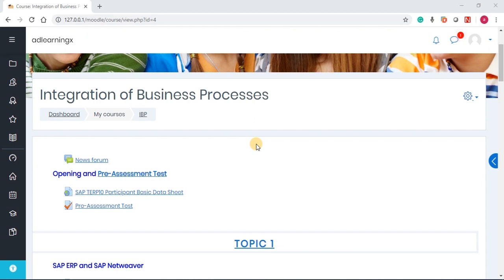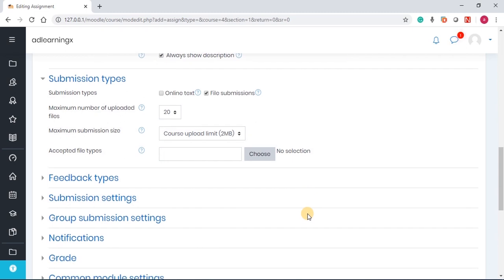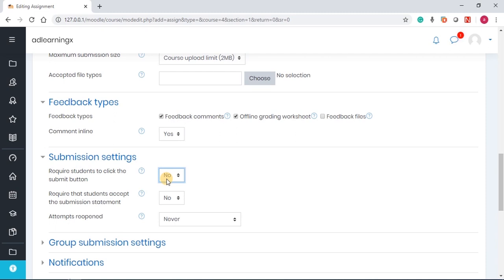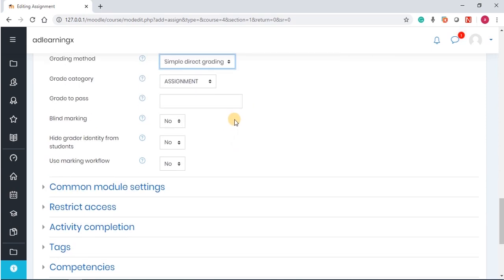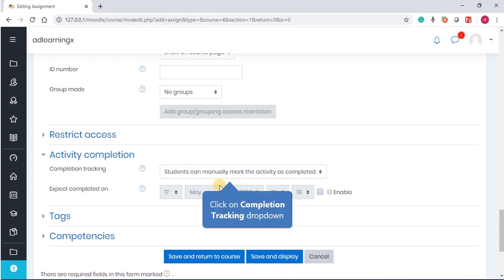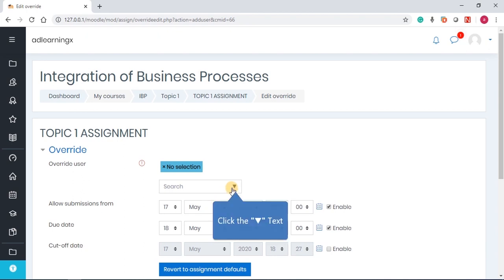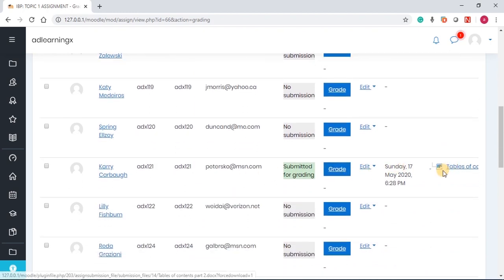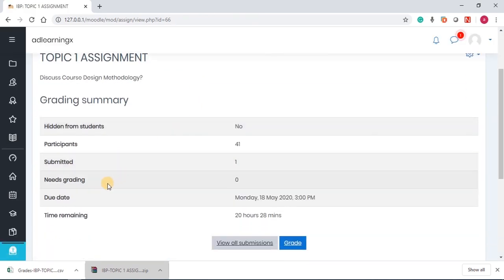How to setup your assignment on Moodle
How to set up your assignment on Moodle.